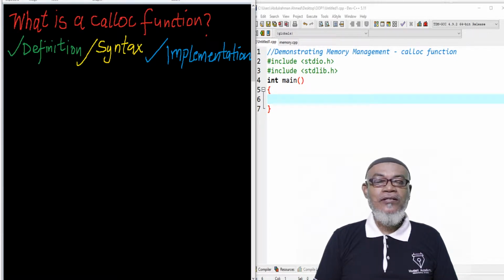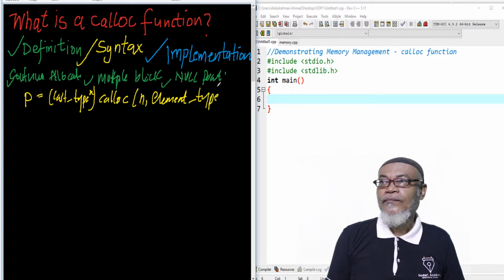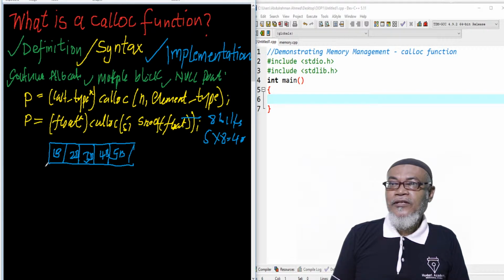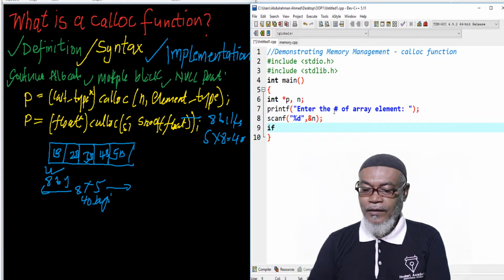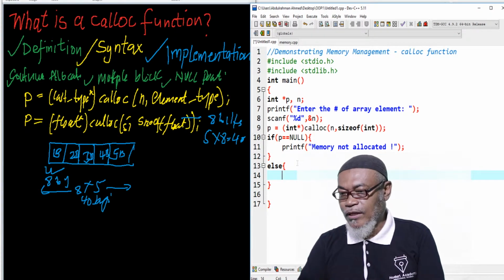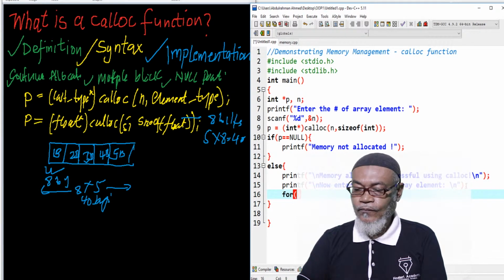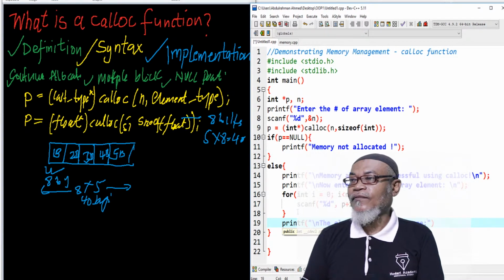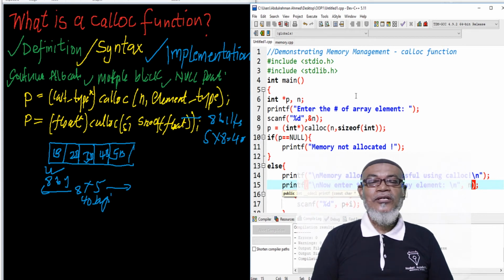C Programming for Advanced - 19. Memory Management - Calloc( )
C Programming for advanced memory management Calloc function discusses the definition, syntax and implementation